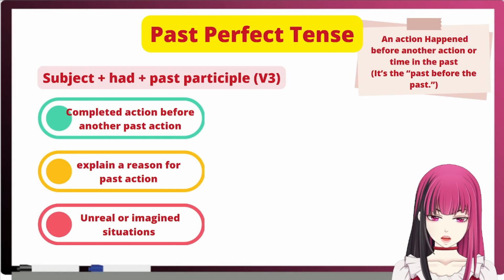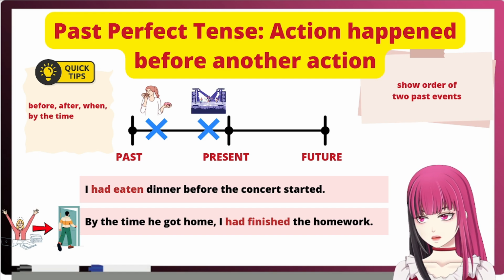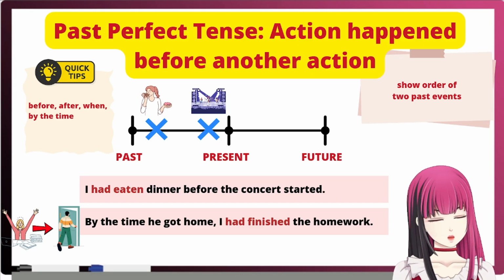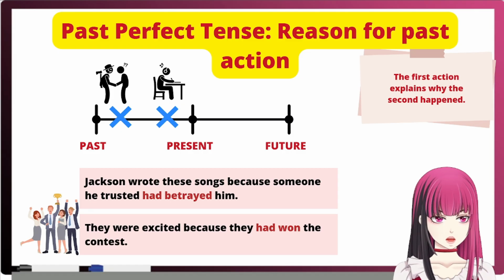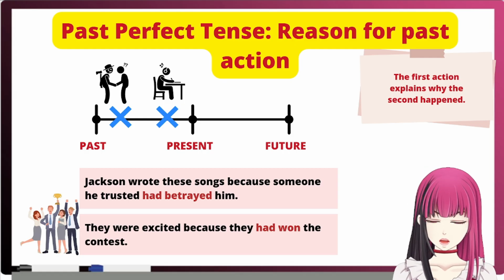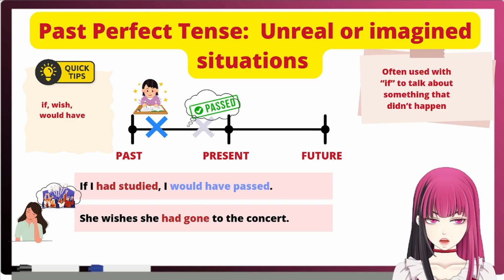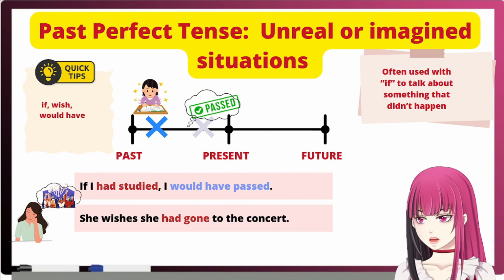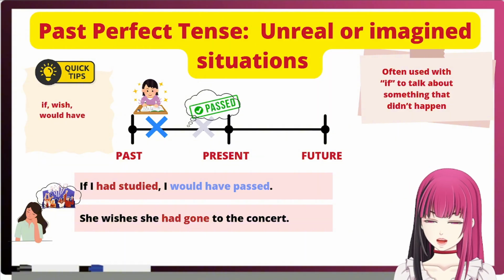[Learn English in 80 seconds] Past Perfect Tense Part 2 の使い方を練習しょう！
(The introduction of the video is in Japanese, but the actual lesson starting from 0:20 is still in English with Japanese subtitles)

Welcome to the “Learn English in 80 seconds” series!
In this video series, I’ll be teaching conversation, grammar, vocabulary, idioms and many more English skills!

In this video, let's learn how to use  Past Perfect Tense Part 2
correctly!

こんにちは！「Learn English in 80 seconds 80秒英語」です！
このビデオでは Past Perfect Tense Part 2  を練習しょう